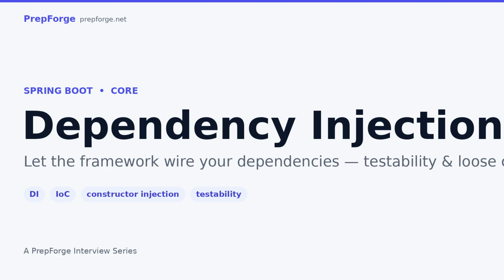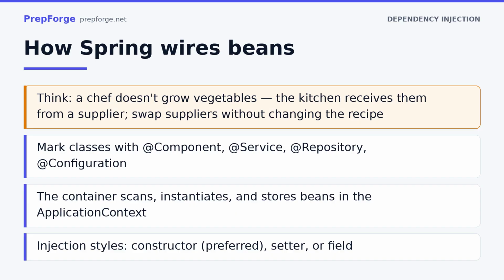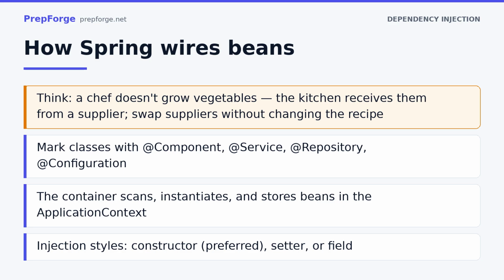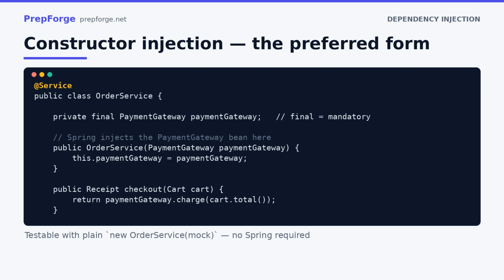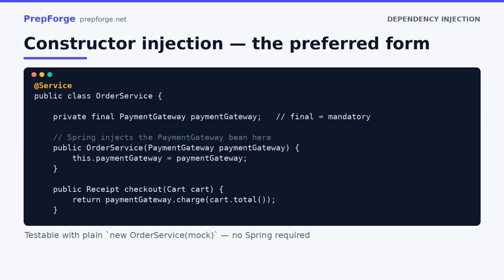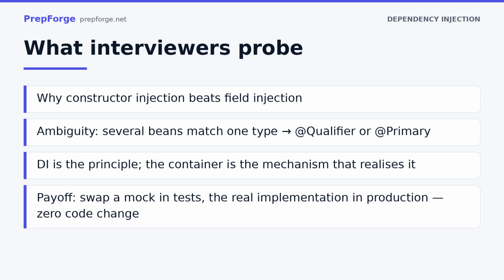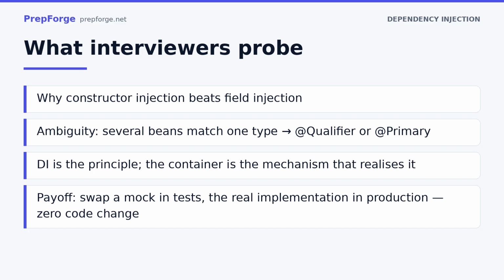Dependency Injection in Spring Boot — Interview Deep-Dive | PrepForge